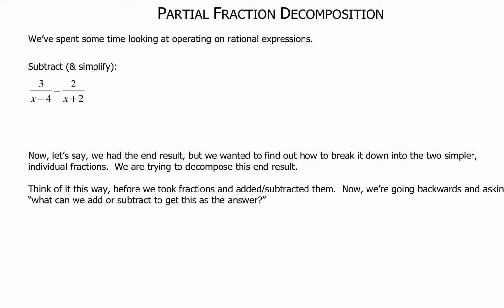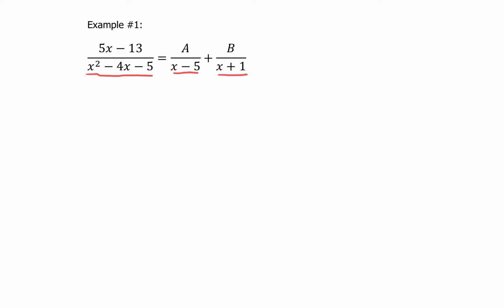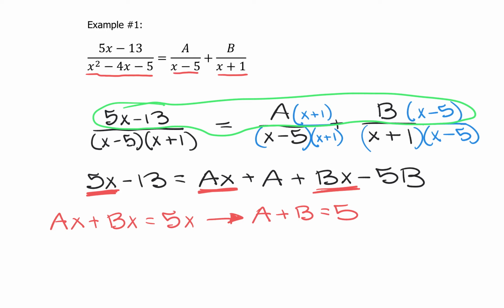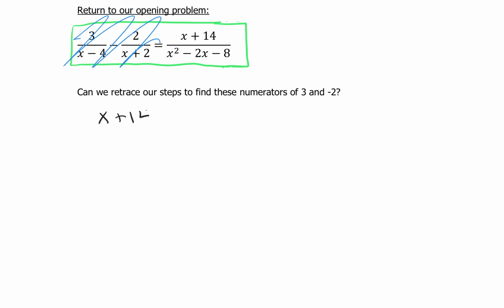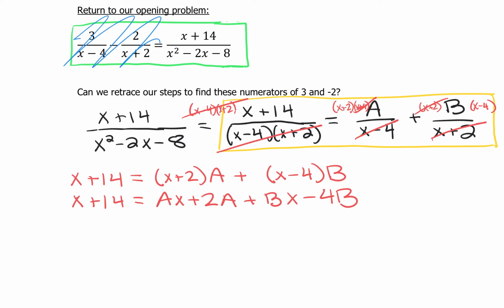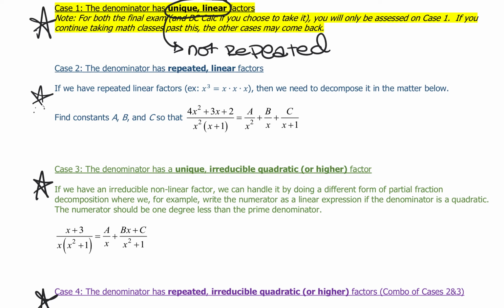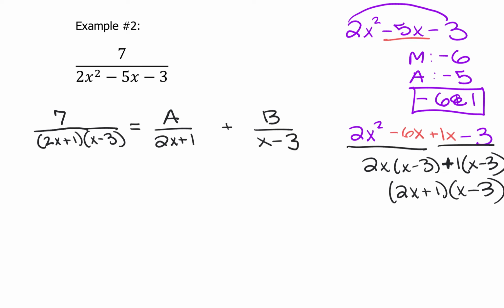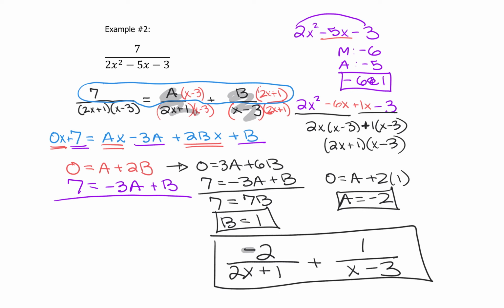7.3 Partial Fraction Decomposition